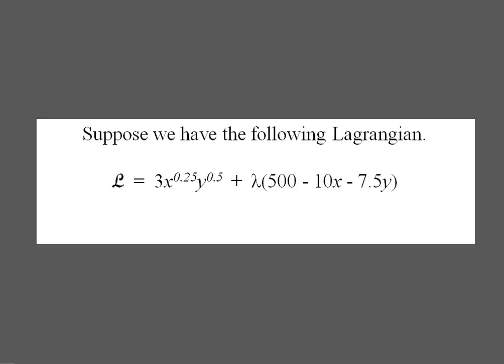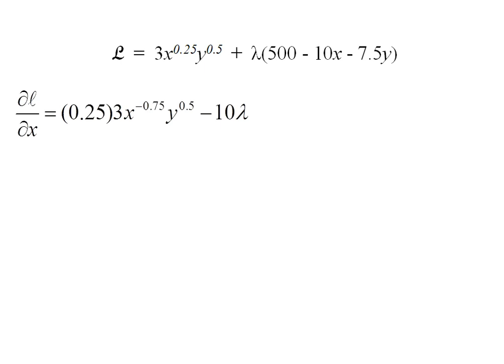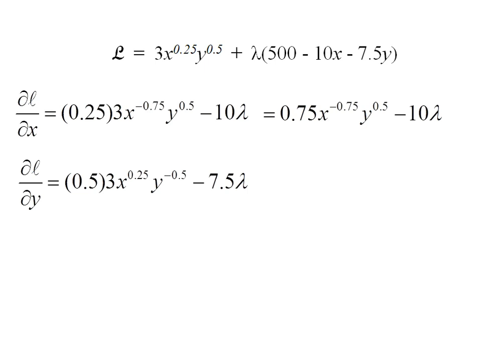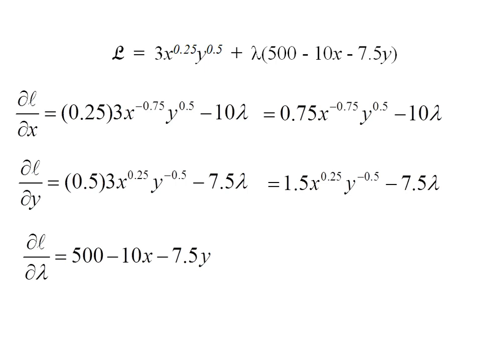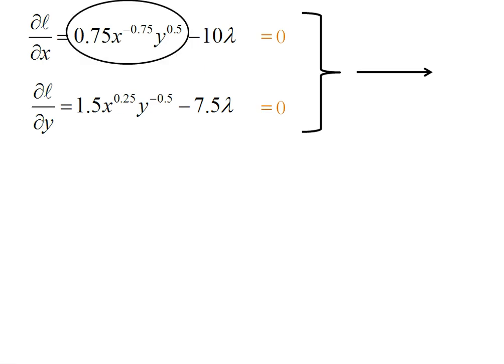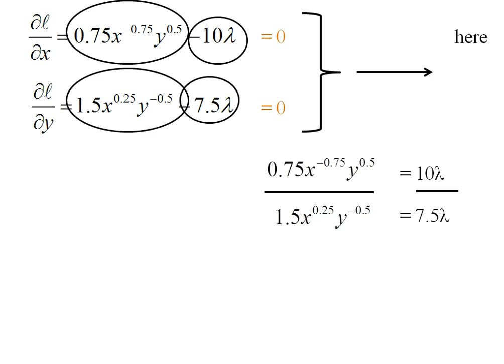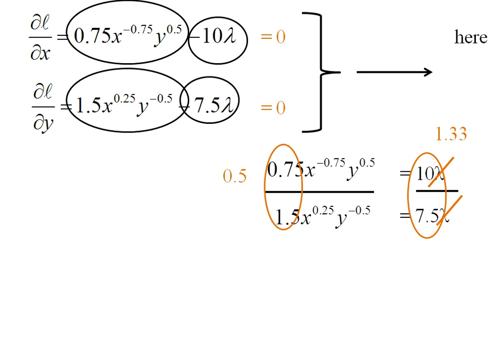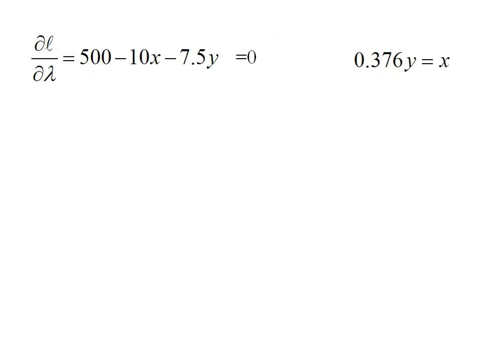Econ - Solving a Lagrangian Part 1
Solving a Lagrangian - Part 1